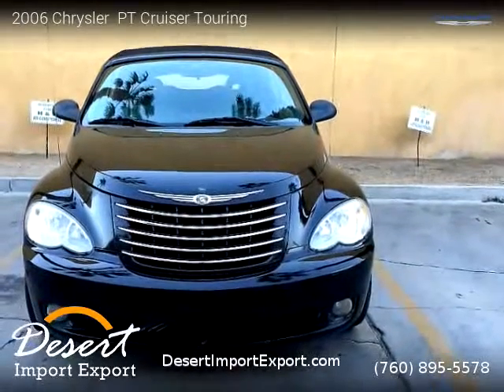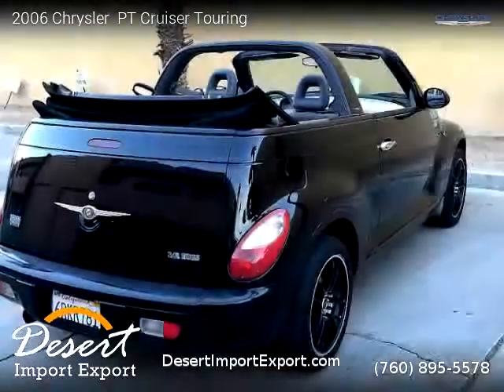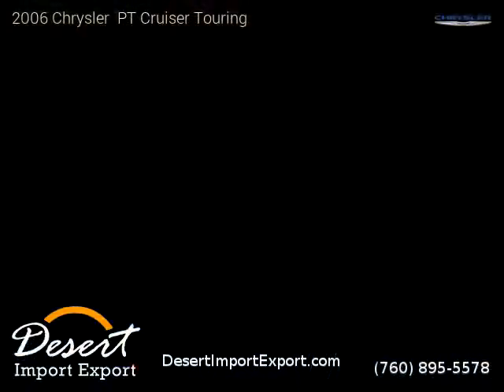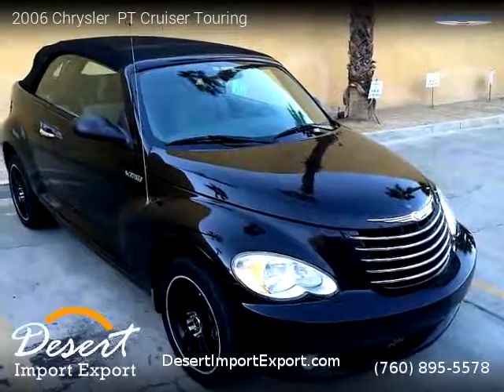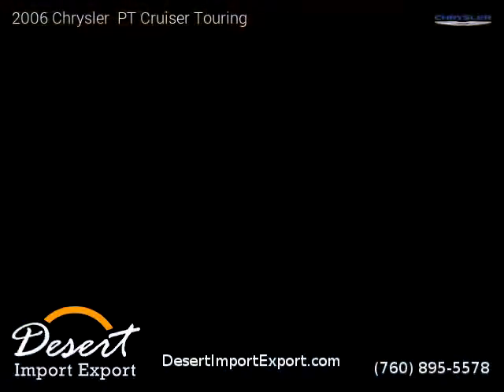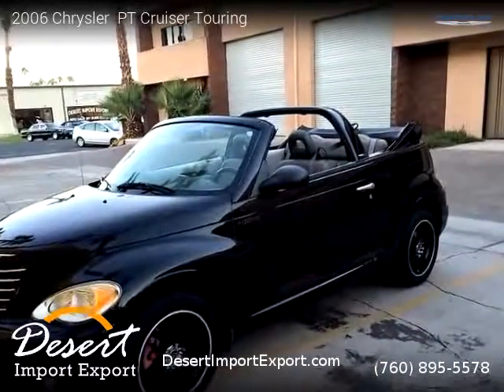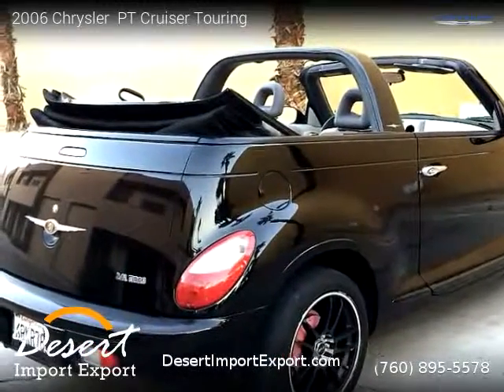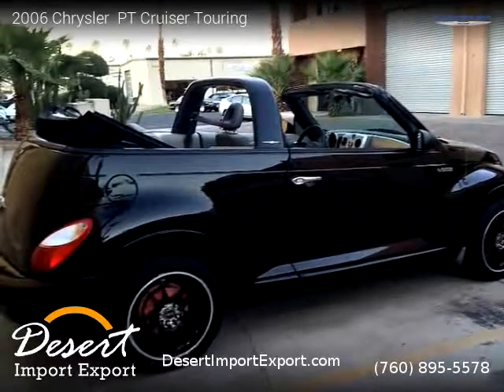2006 Chrysler PT Cruiser Touring - Desert Import Export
Desert Import Export
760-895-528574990 Joni Drive, Unit 1f

2006 Chrysler  PT Cruiser Touring

Clean title, Extended Warranty Available, 104,000 miles, Automatic, Black exterior, Pastel Slate Gray interior, Convertible, FWD: Front Wheel Drive, 2 doors, 4 cylinders, Gasoline, MPG City 19 and 26 in Hwy.